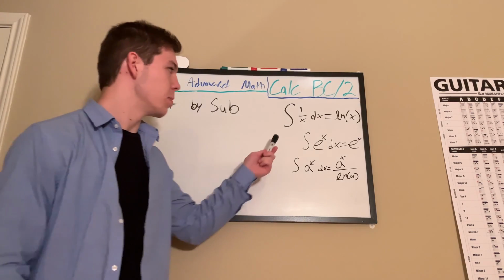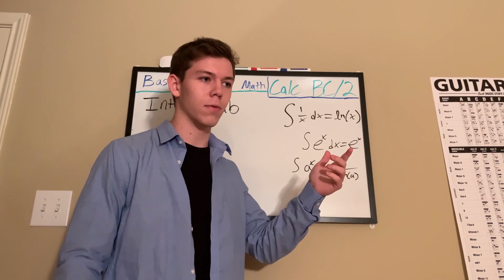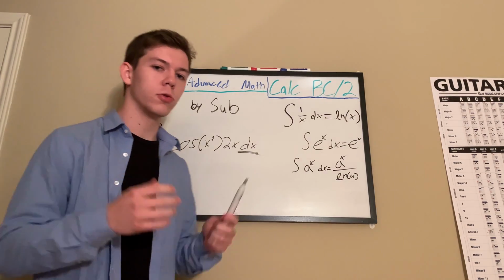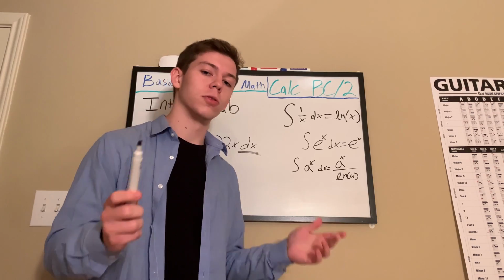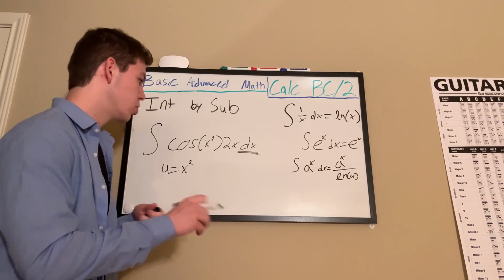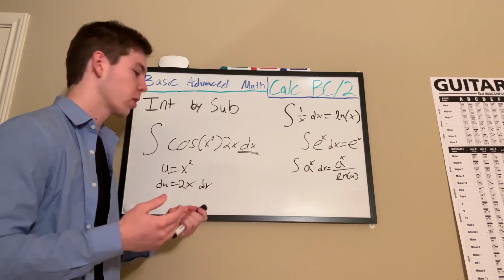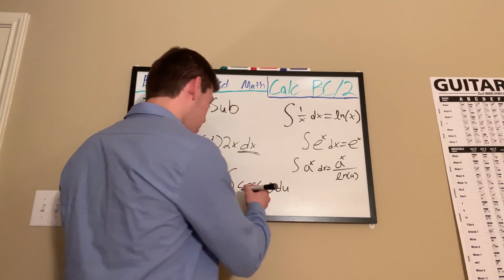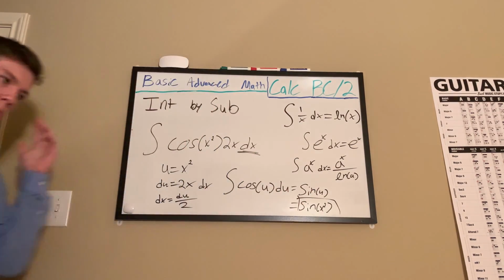Integration by substitution: in (basically) 5 minutes -- Calculus 2 BC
Be yourself. Covering basic integration by substitution which will be a basis for much of the information in calculus 2 or B/C. Got any questions or suggestions? Write a formal dissertation in the comments

God Bless, BAM